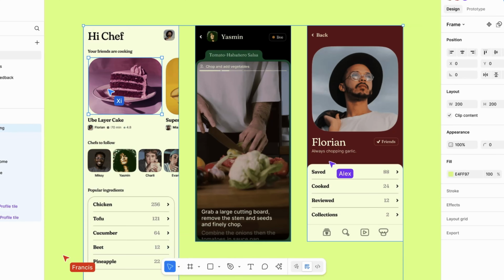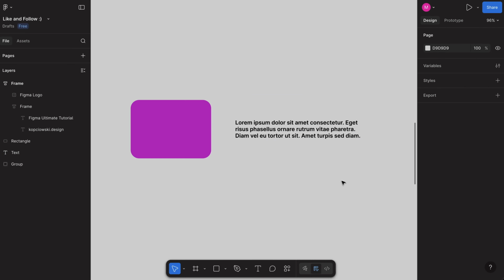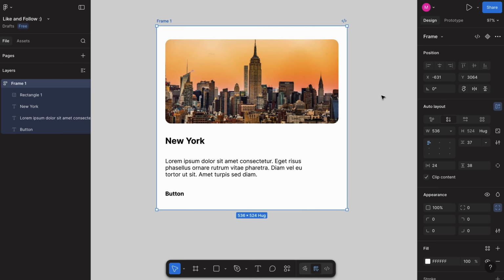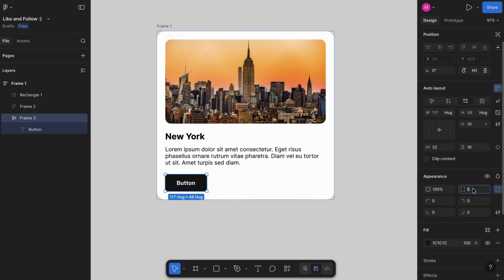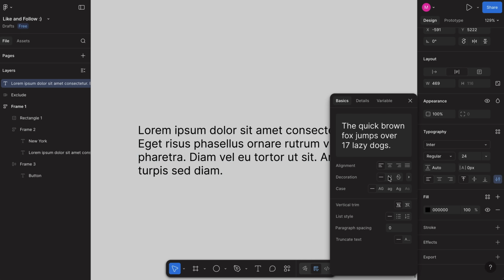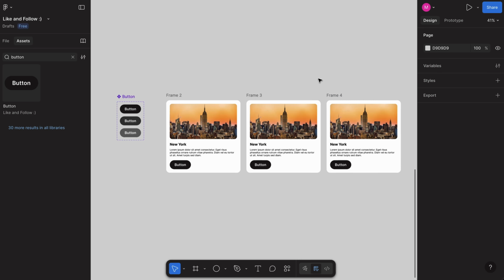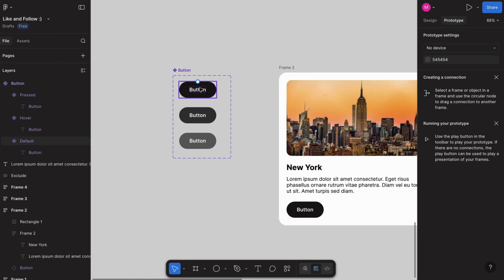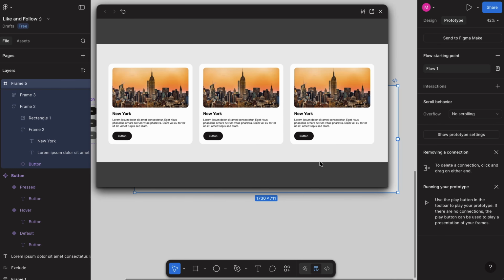Master Figma in 5 Minutes | 2026 Tutorial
Starting out in Figma can feel overwhelming, but it doesn’t have to. In this video, I’ve stripped away all the unnecessary talk to give you the fastest possible start in UI design. We’ll jump straight into the interface and build something real in just 5 minutes. If you're looking for a quick Figma tutorial for beginners or you just want to see how to do something in figma, this guide covers the absolute essentials for 2026.

What we’ll cover:
- Navigating the Figma interface
- The basics of Grid and Auto Layout
- Creating your first components
- Making your design interactive with simple prototyping.

Timestamps:
00:00 Intro
00:19 Interface
00:57 Grid Auto Layout
02:57 Components
04:12 Prototypes